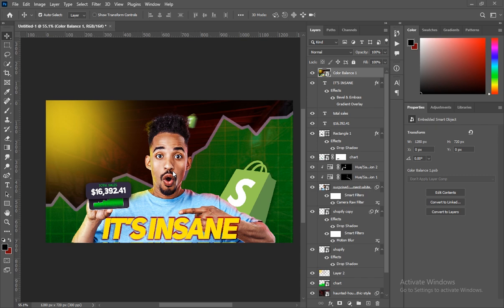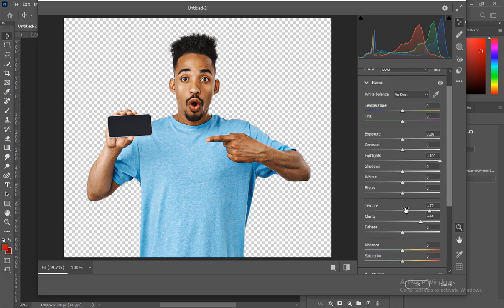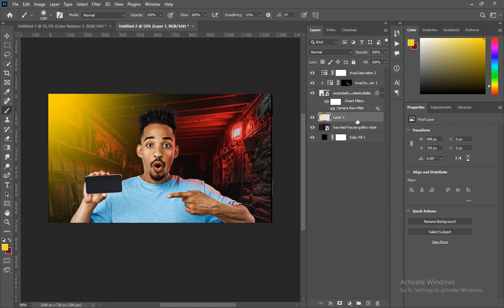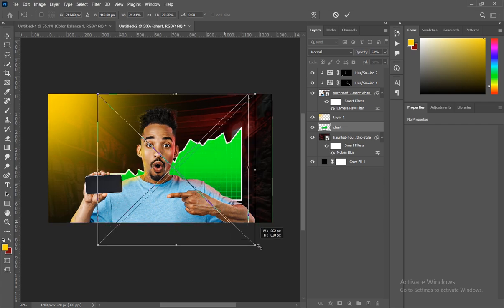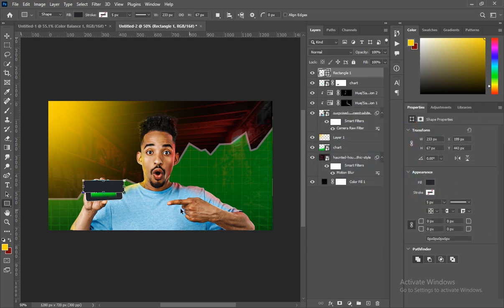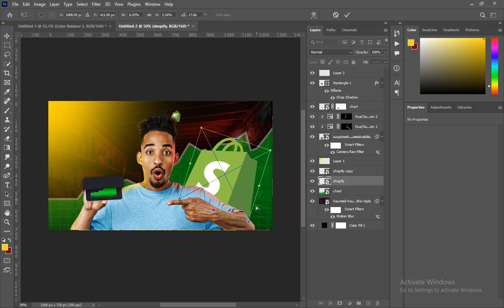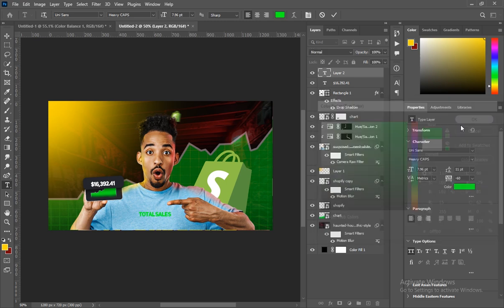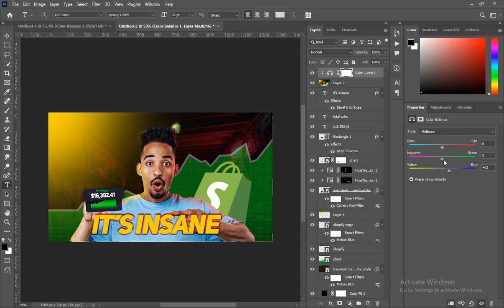How to Design a YouTube Thumbnail in Photoshop | Step-By-Step Procedure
Join in as we design a YouTube thumbnail